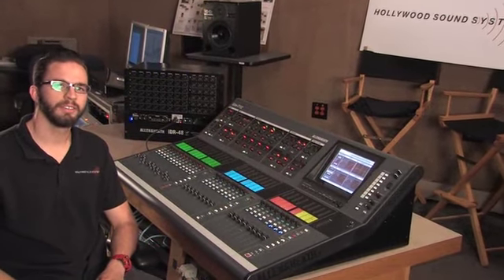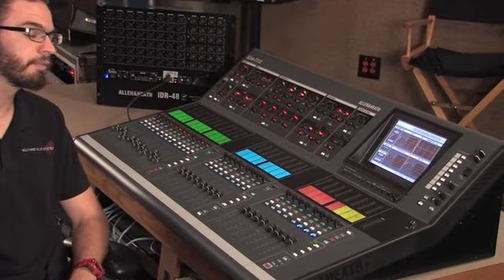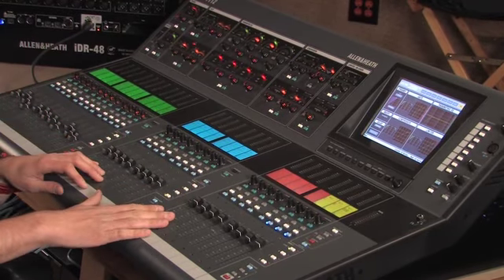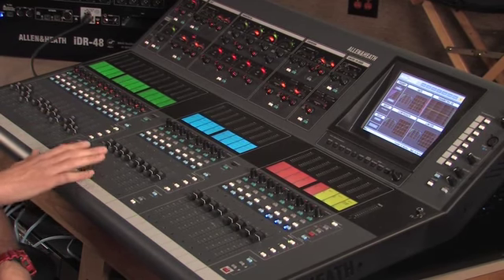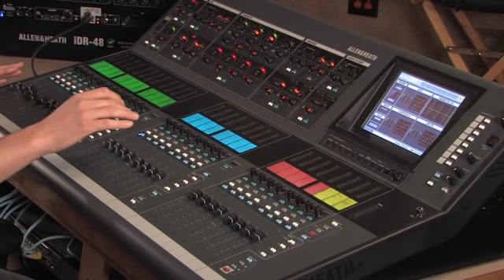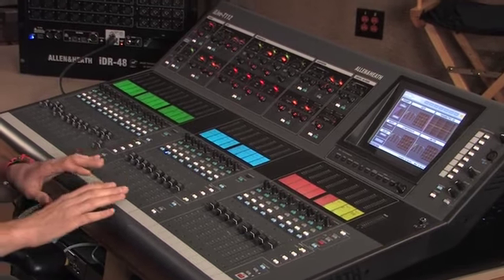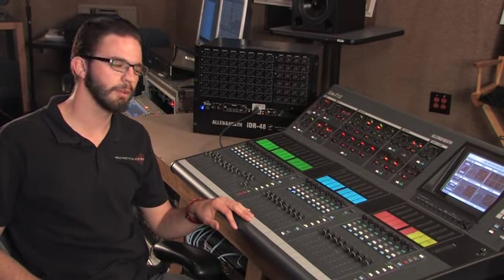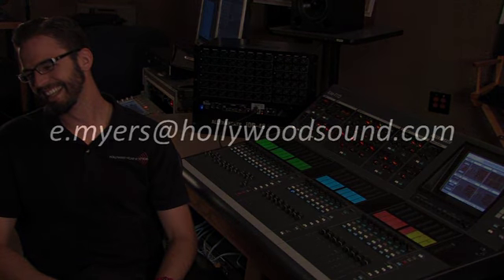Hollywood Sound Systems -iLive Aux features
One of the features on the Allen & Heath i-Live console.